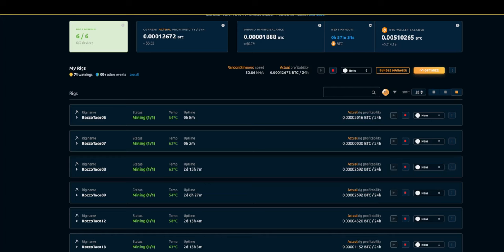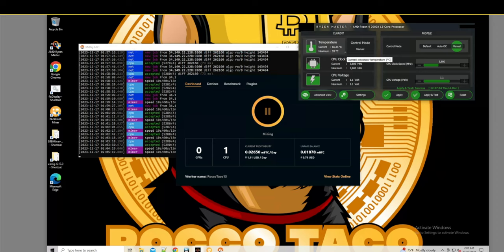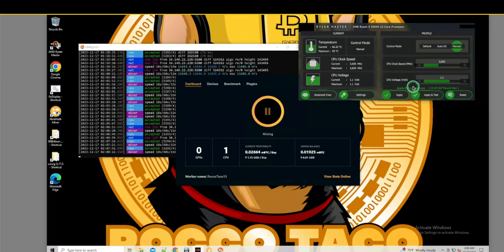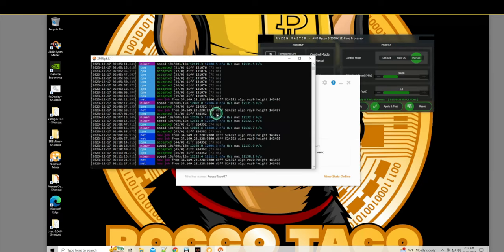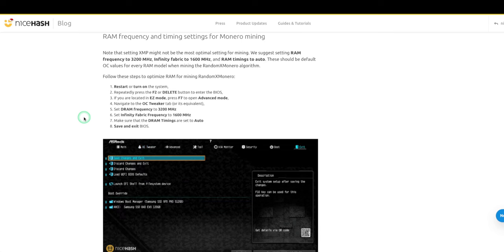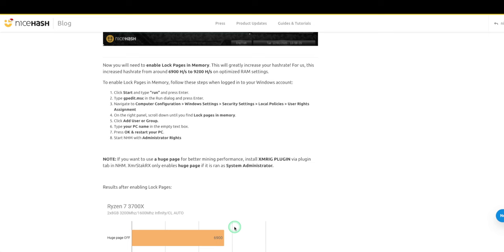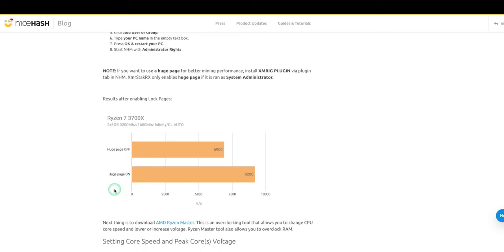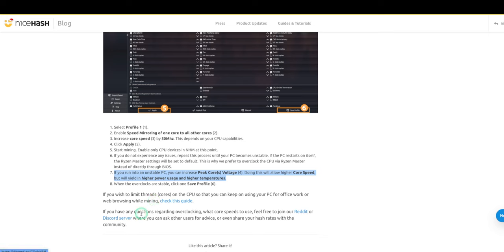⛏️ Unleash the Beast: Optimize Your CPU for Max Crypto Gains! (CPU Mining Performance Hacks)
Tired of your CPU mining rig sputtering? Buckle up, fellow miners, because we're about to unlock the hidden potential within your processor and maximize your crypto profits!

In this no-nonsense guide, we'll crack the code to optimizing your CPU mining performance, squeezing every Satoshi out of your rig.

Get ready to:

Unlock the secrets of overclocking: We'll explore safe and effective ways to push your CPU to its limits without turning it into a molten mess.
Tweak BIOS settings like a pro: Learn how to adjust voltage, power limits, and other critical settings for maximum mining efficiency.
Tame the thermal beast: Discover cooling solutions to keep your CPU frosty and prevent performance throttling.
Choose the right software: We'll compare and contrast popular mining software like NiceHash and XMRig, helping you find the perfect match for your setup.
Optimize settings for different algorithms: From Monero to Zcash, we'll guide you through specific tweaks for maximizing profitability with each coin.
This isn't just a tech tutorial, it's a mining revolution! We'll answer your burning questions, tackle common roadblocks, and build a thriving mining community in the comments.

- 750W Power Supply
- 750W Server Power Supply Kit (656363-B21)

✅  Laptop Mining
- Lenovo Legion 5 1660 Ti GPU

✅ Tip Jar Addresses:
► ETH:  0x3e45ccFd88fe3E5cA0c53A187b73C46f7358C025
► BTC:  bc1qwn0mye0jqj77m3wmrhj5sfaxcn8aca9rccw0cd